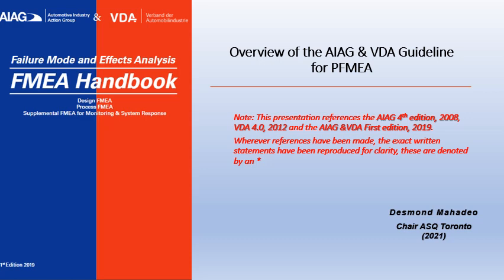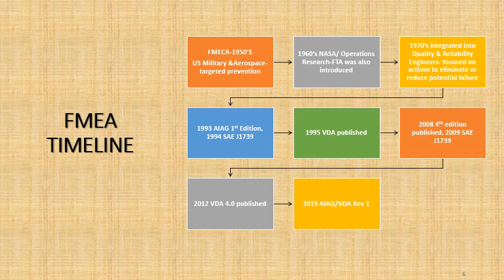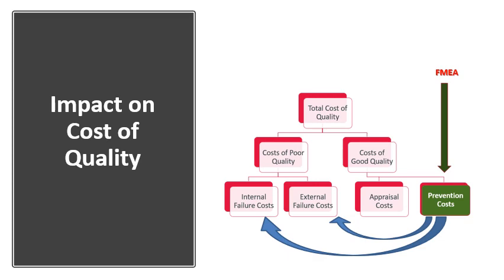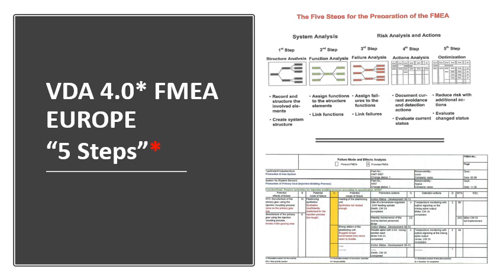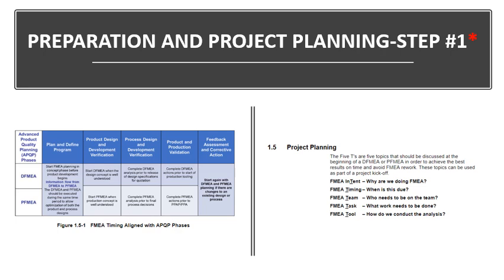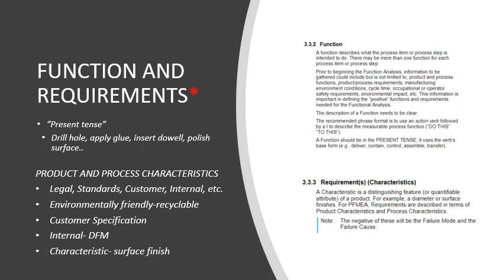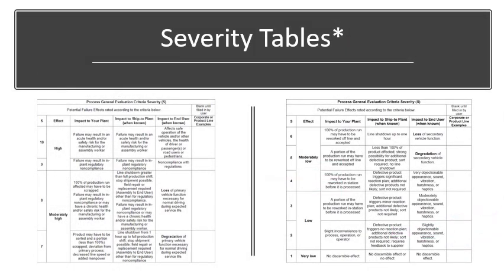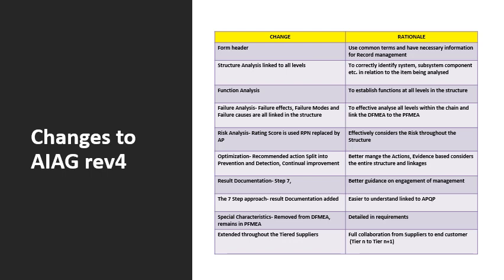Overview of the AIAG & VDA Guideline - PFMEA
This presentation provides an overview of the recently published AIAG&VDA guideline with a specific focus on PFMEA. It is compiled and edited from a recent presentation at an ASQ event